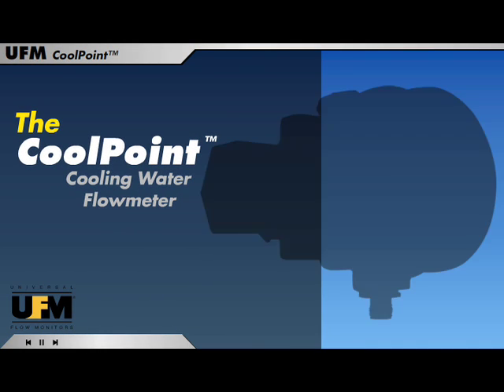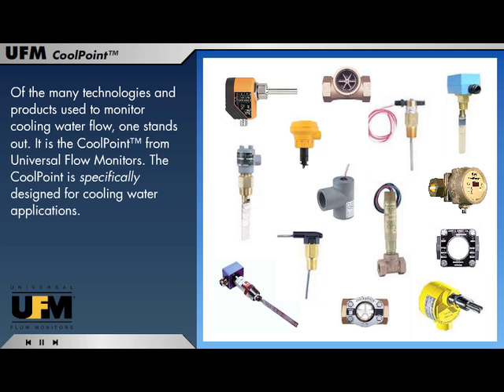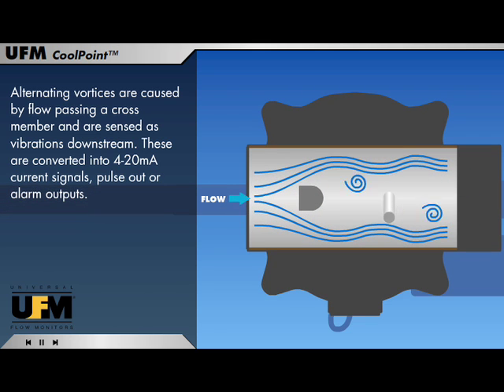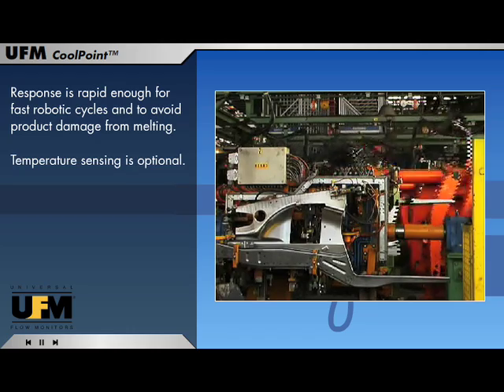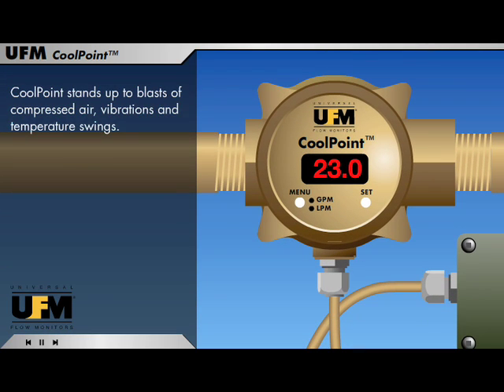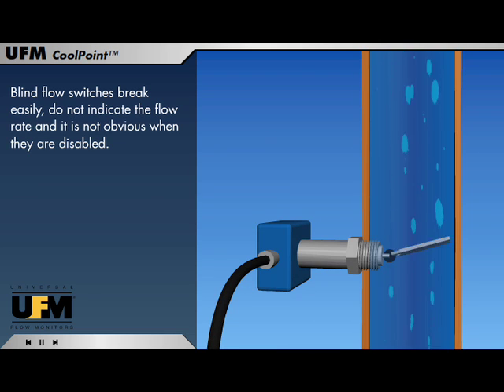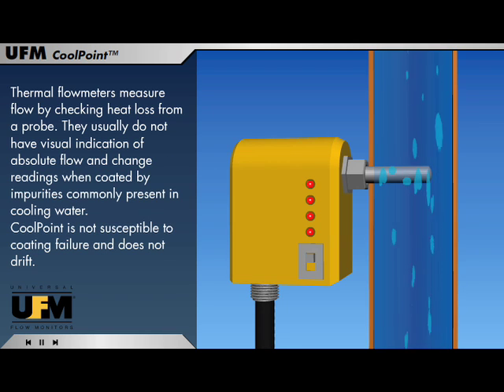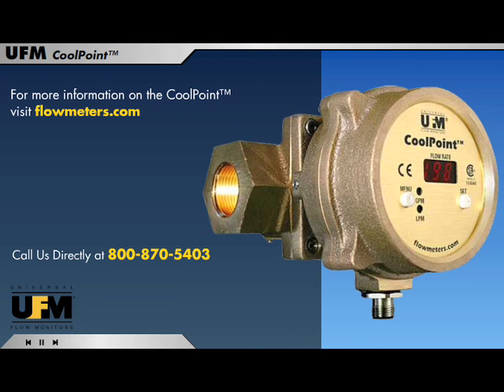CoolPoint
See how the CoolPoint flowmeter works